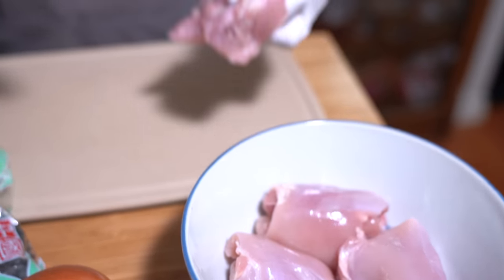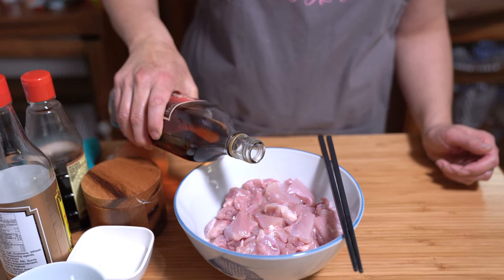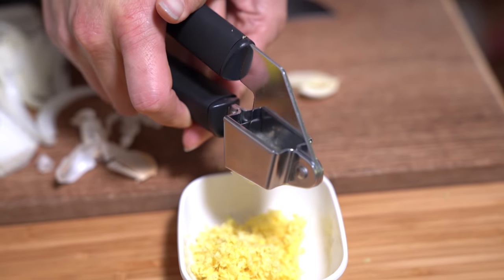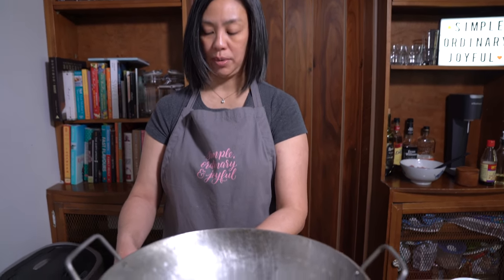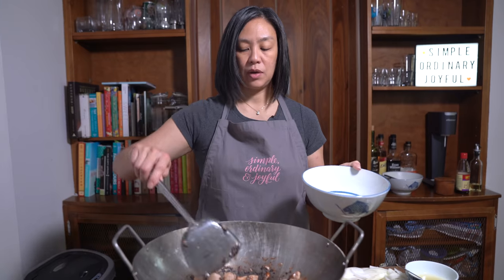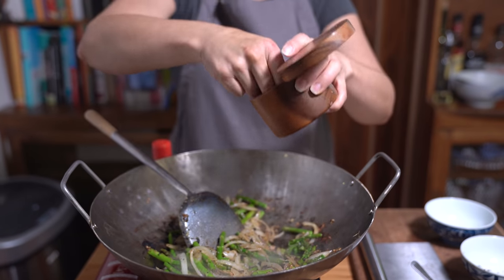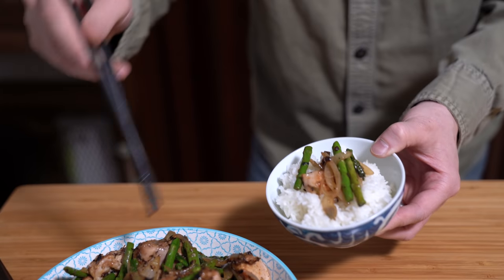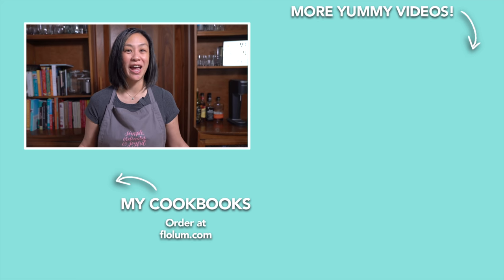Super Simple BLACK BEAN CHICKEN | Takeout Favourites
Make this super easy, super flavourful Chinese takeout favourite at home. Add your preferred vegetable to make it your own.

Preserved Beans with Ginger - Amazon

** FLO'S APRON **

** LET’S CONNECT! **